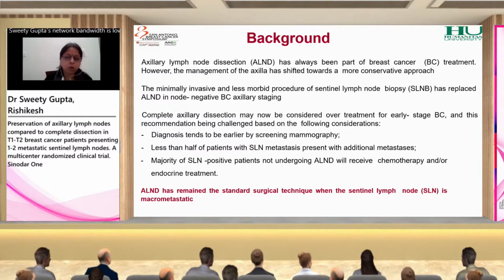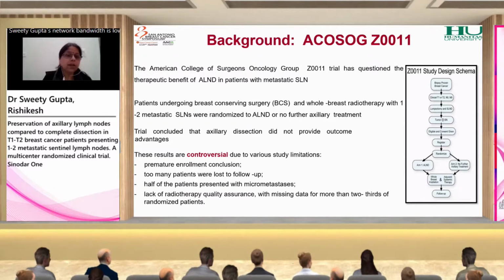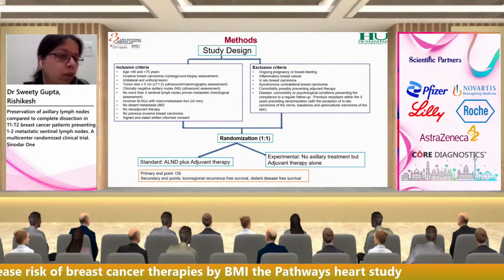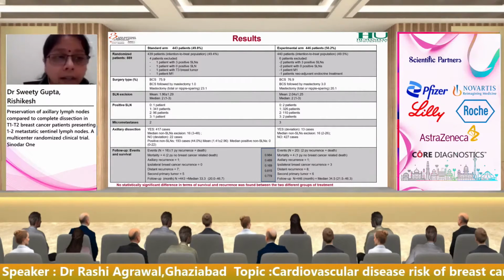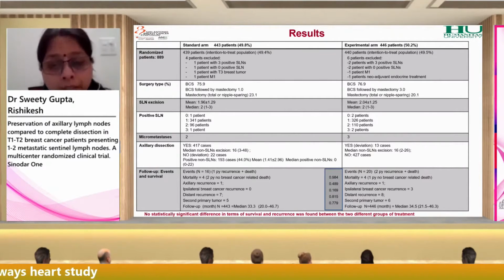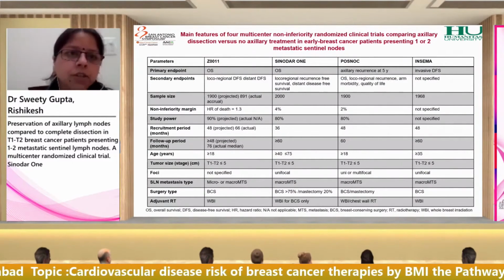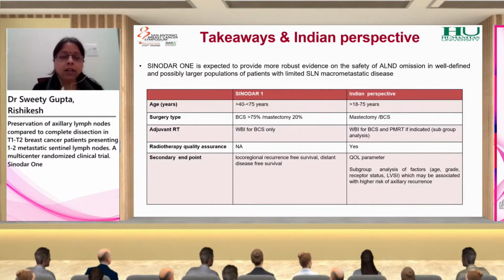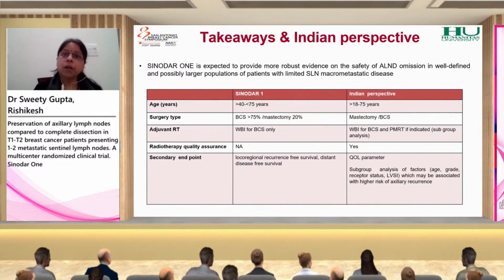Dr Sweety Gupta | Preservation of axillary lymph nodes compared to complete dissection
Cancer Research And Statistic Foundation organized a webinar "Radiation Workshop" with the support of "Institute of Pulmonology Medical Research & Development" & "Sunrise Oncology Centre".